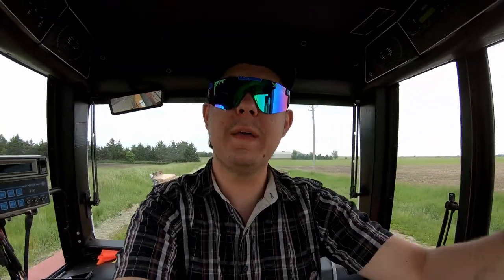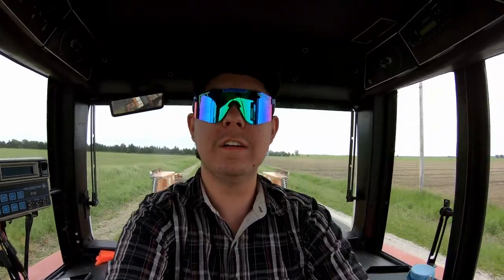Rotary Hoeing Organic Corn | Illinois Farm Vlog #39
*Rotary Hoeing Starts At 3:57

In This Video:
- We Put Some Implements Away
- Work On The Rotary Hoe
- Dad Rotary Hoes Corn